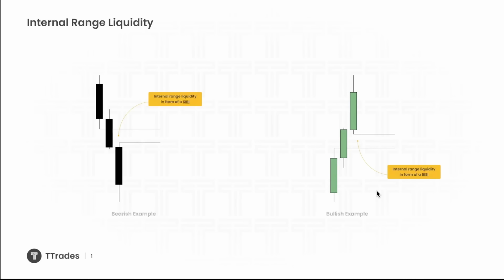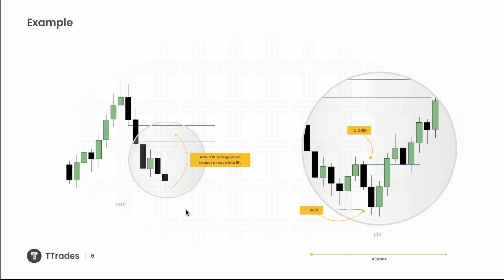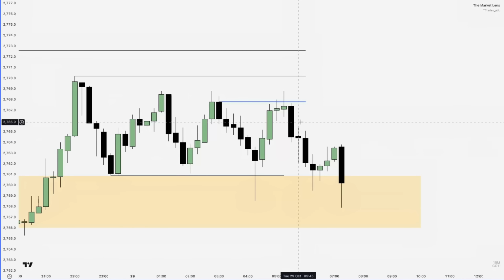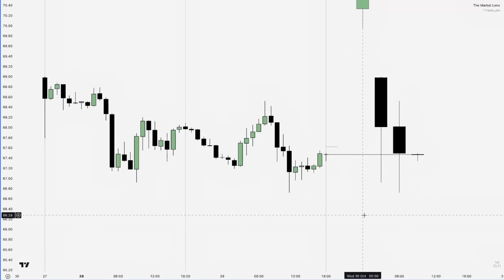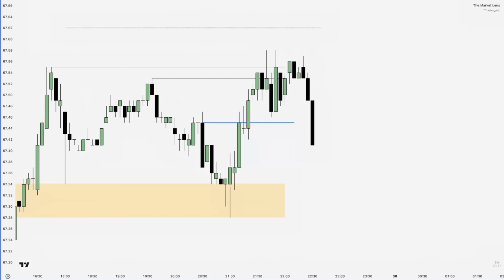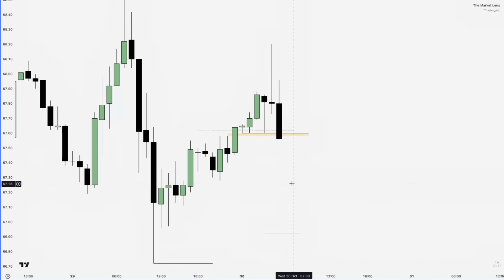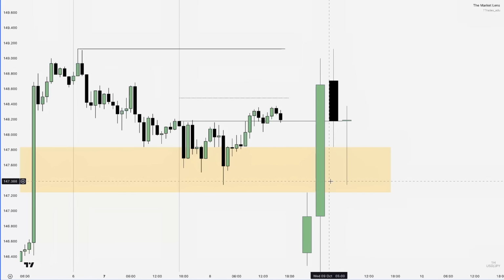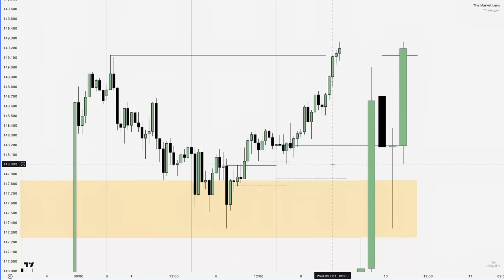Trading IRL & ERL With Order Blocks! - ICT Concepts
In this video I go over using internal range liquidity (IRL) and external range liquidity (ERL) to get a higher time frame bias. I then use a lower time frame change in the state of delivery (CISD) to get entry. I use the CISD and propulsion blocks as entry functions. Access to the PDF below!